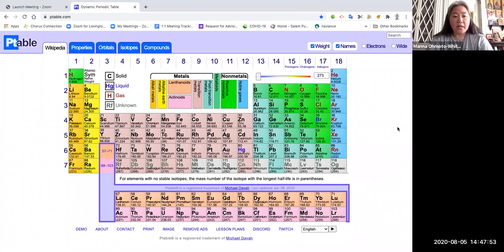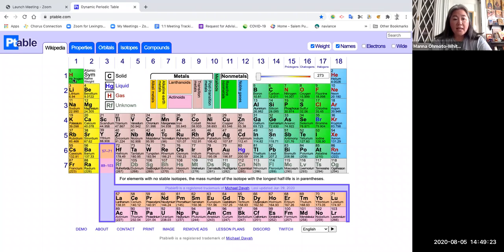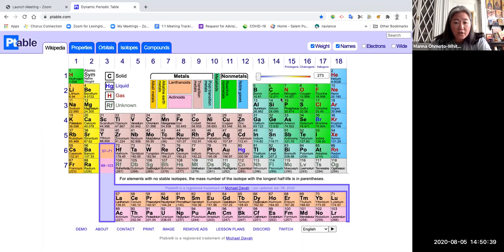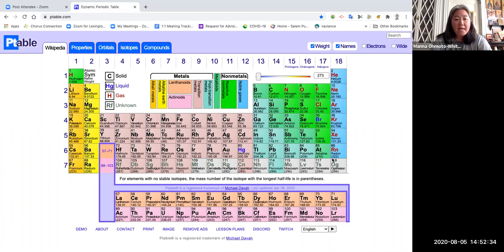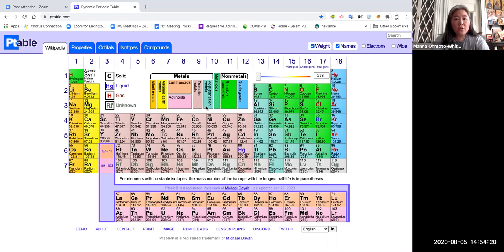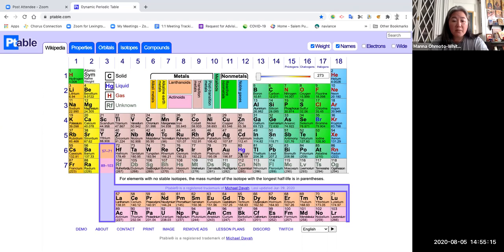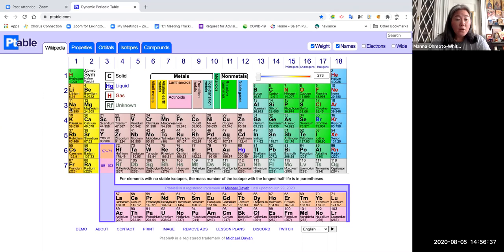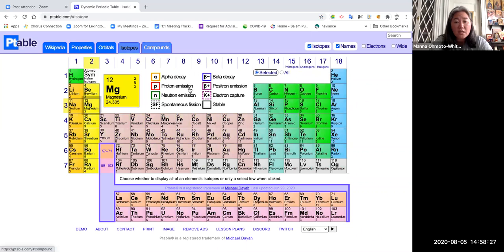periodic table intro ptable